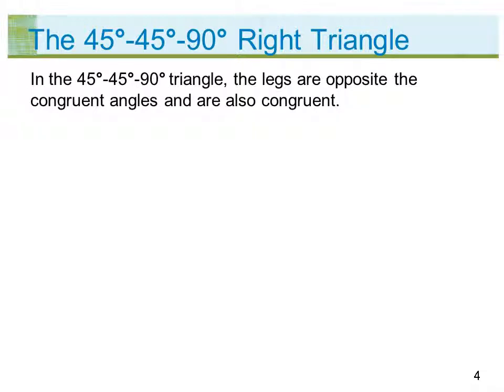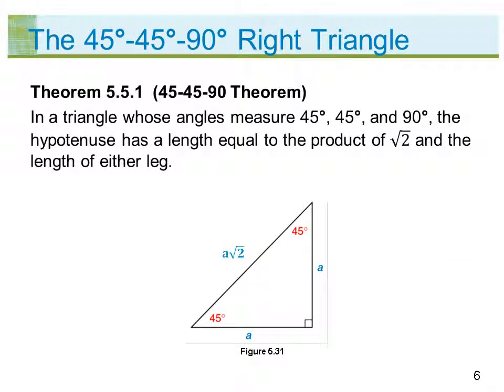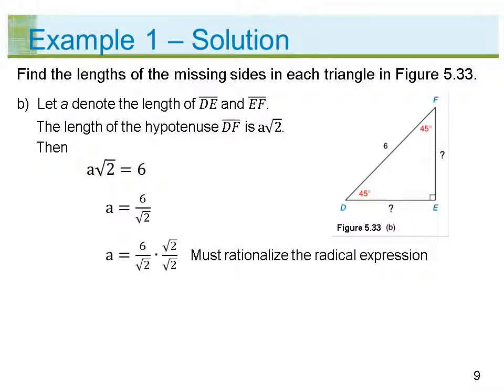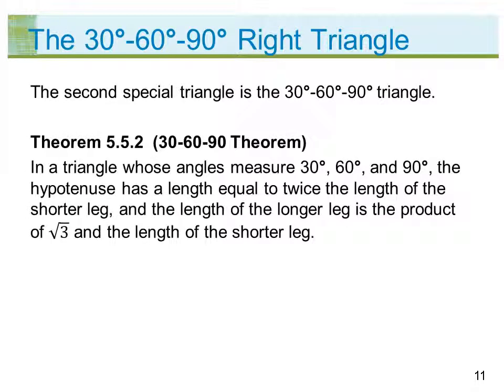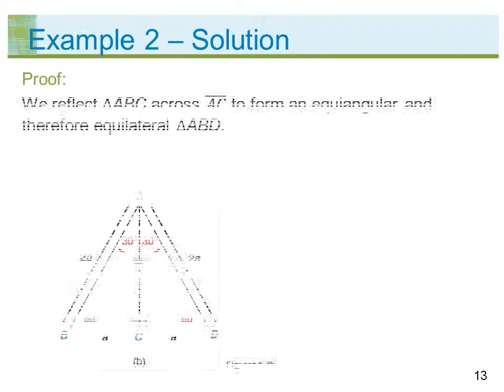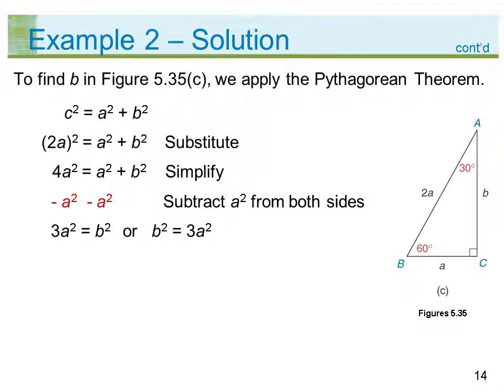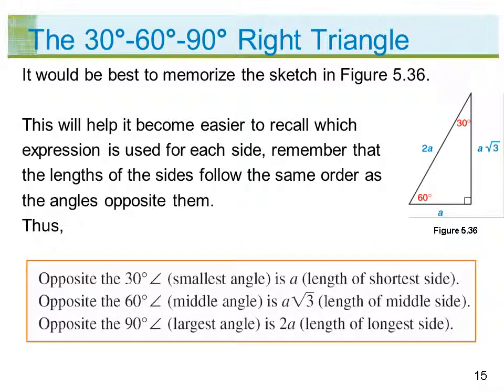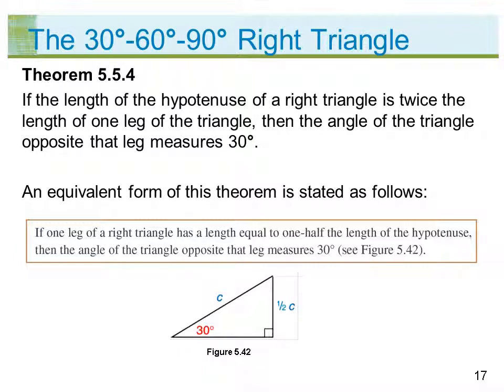Sedgwick Ch 5 Section 5